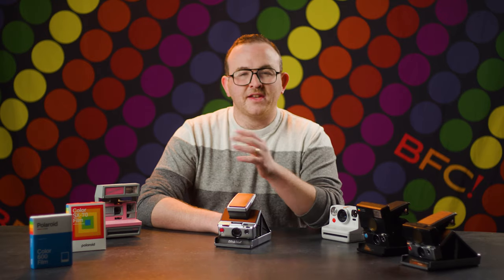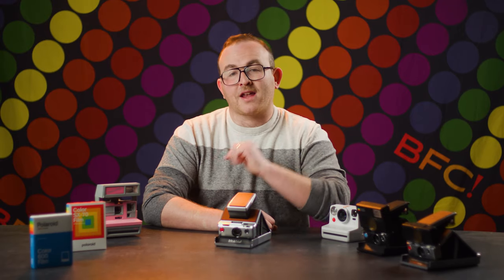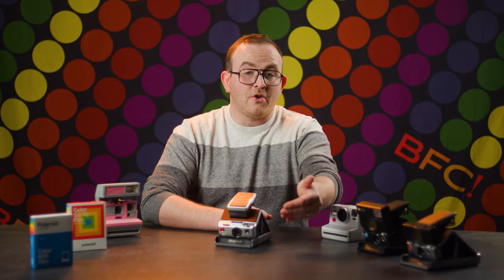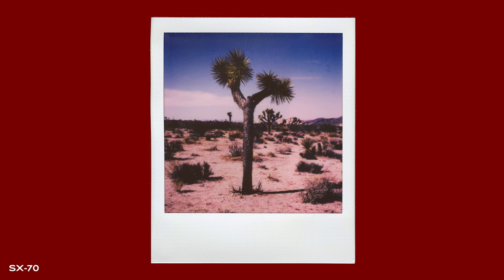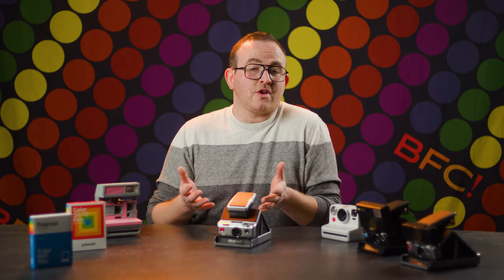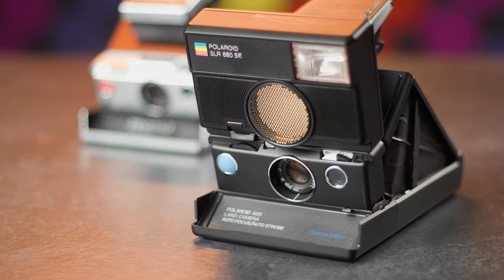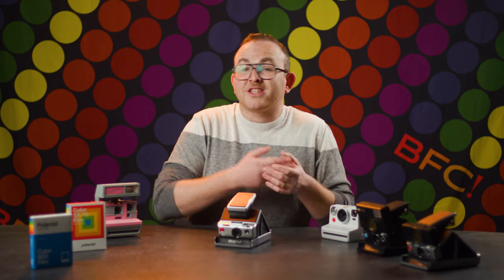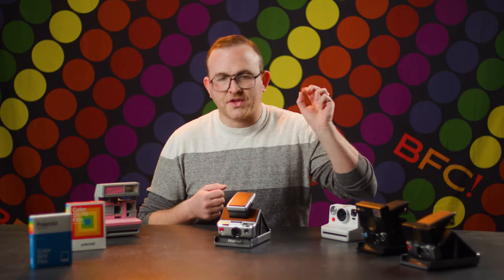Polaroid 600 vs SX-70 Color Film Showdown - Which is the right film for you?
Not all instant film was created equal. Polaroid has graced us multiple color film emulsions, and in this episode of BFCTV we dive into the differences between 600 and SX-70 film. We discuss differences in color, saturation, camera compatibility, and more!